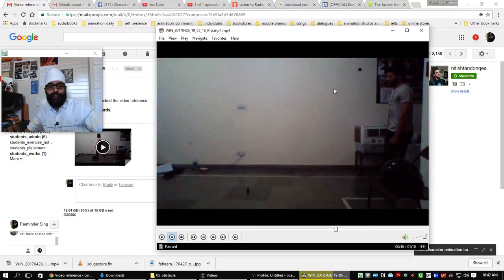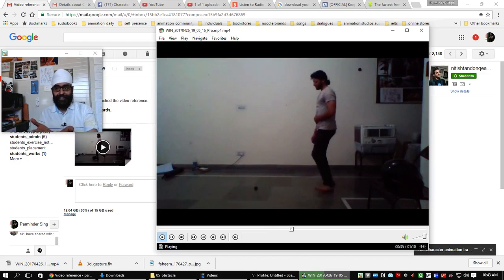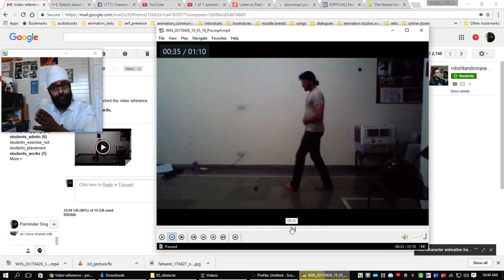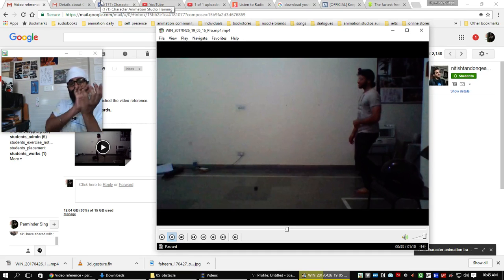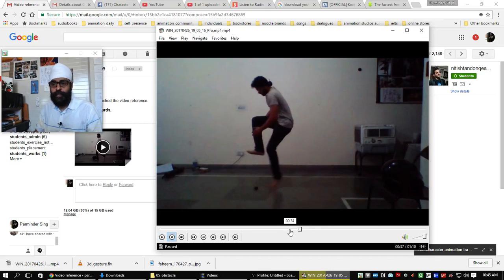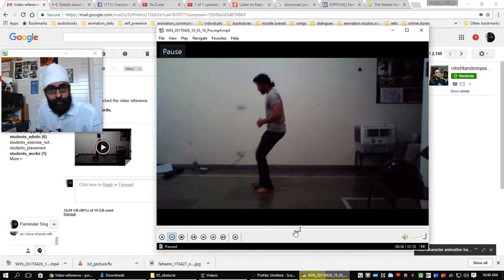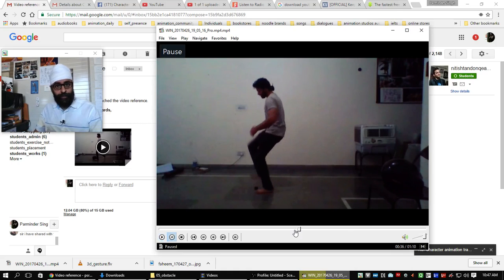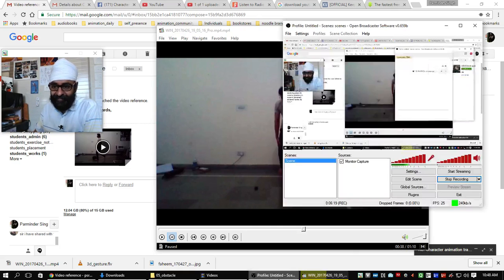Training Session - Stage 2 - Mechanics 1 - Video Planning - Ntsh - review02 (Hindi)